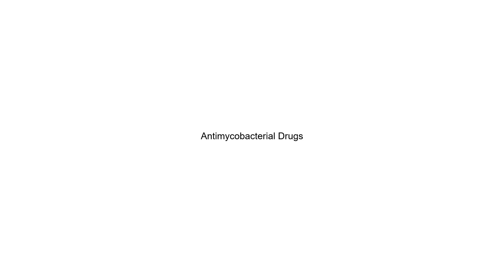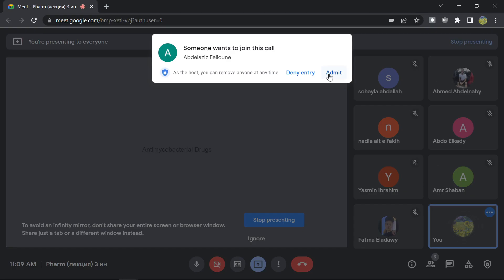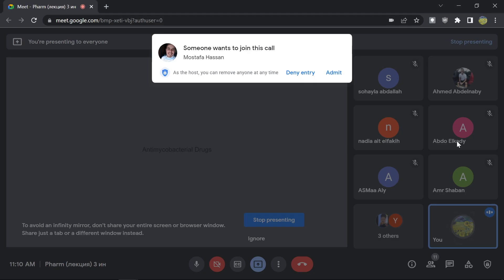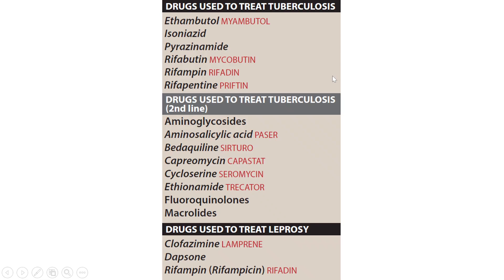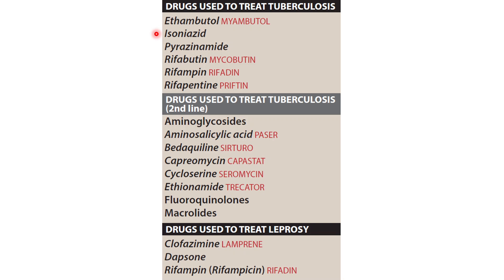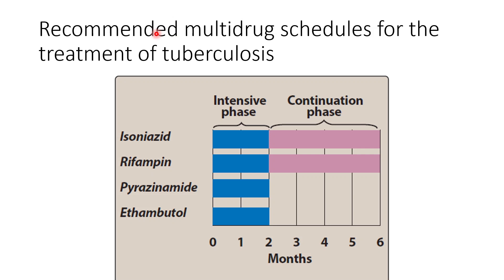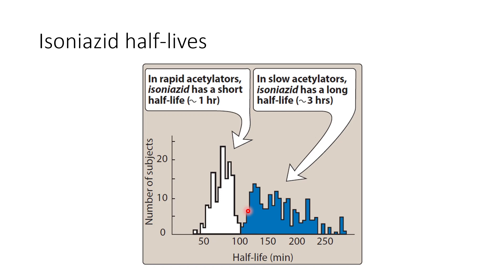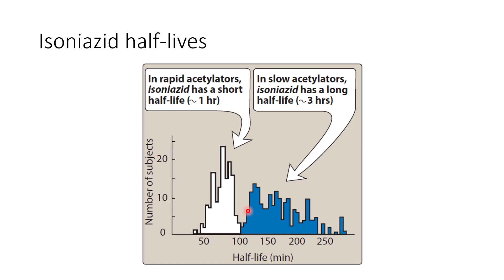40 Antimycobacterial Drugs